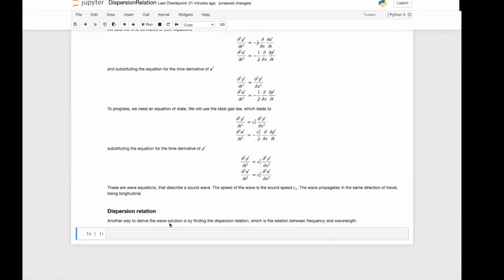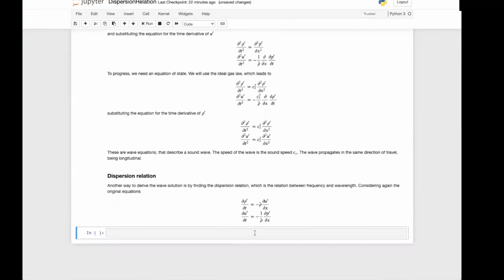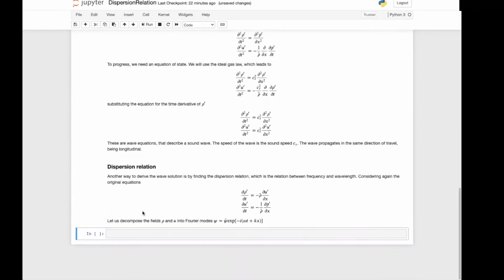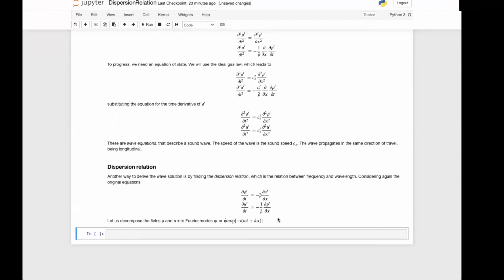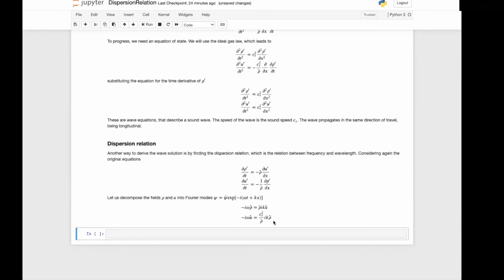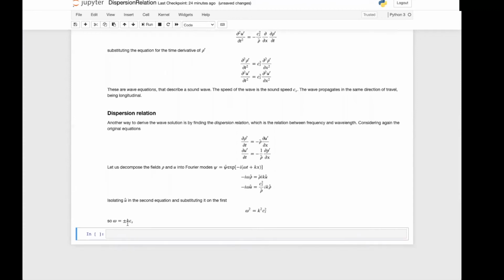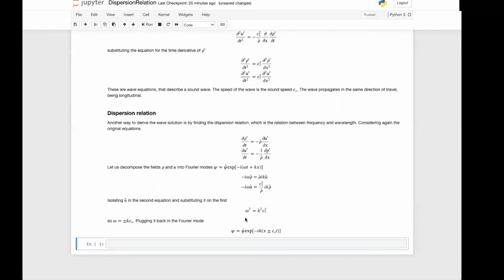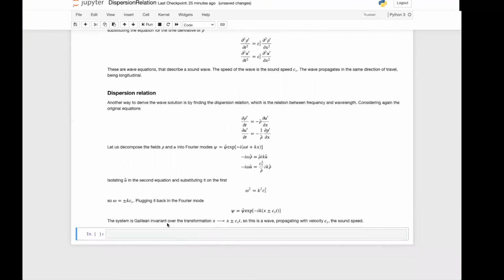ASTR 506 - Class 20 - Video 3 - Acoustics: Dispersion Relation